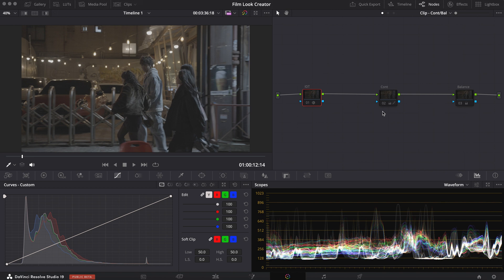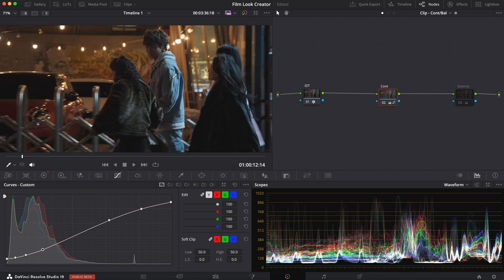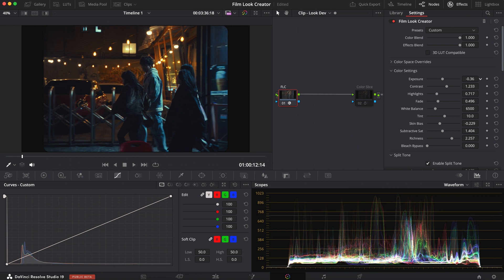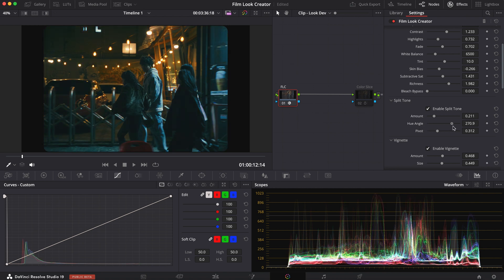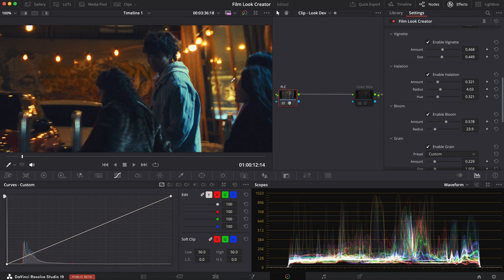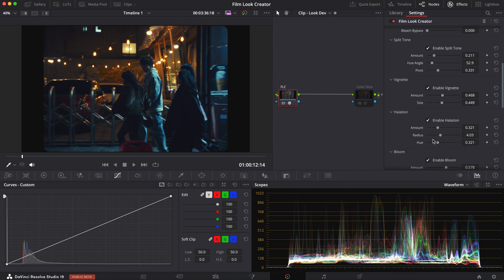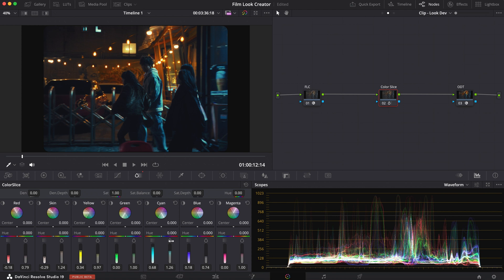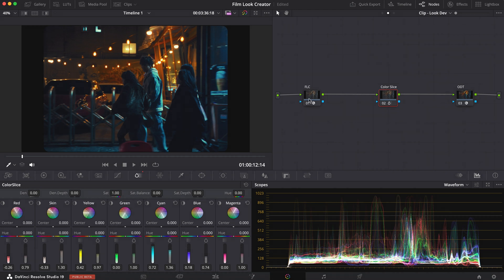New Color Grading Tools Every Filmmaker Needs in 2025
Davinci Resolve 19 Beta is here!

And with it comes a variety of powerful tools to enhance your workflow and color grading.

In this video, I will breakdown my top three favorite tools and how YOU can use them.